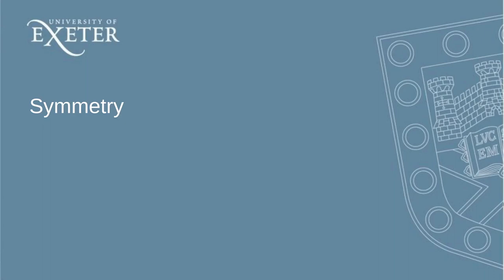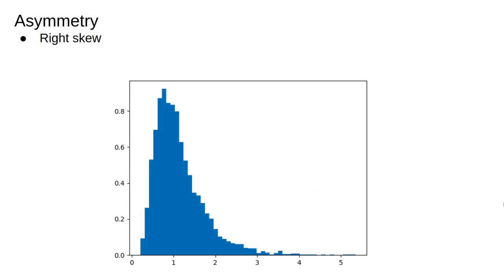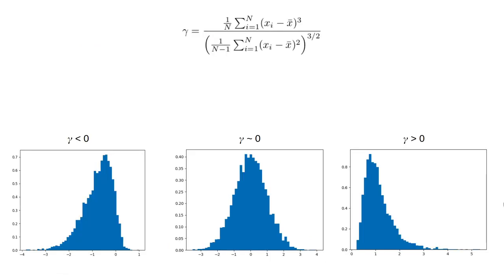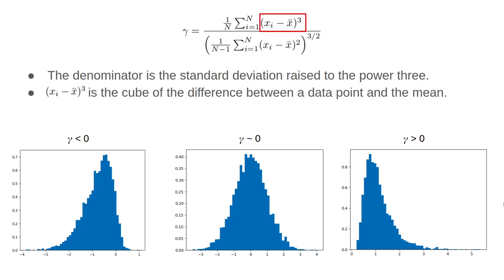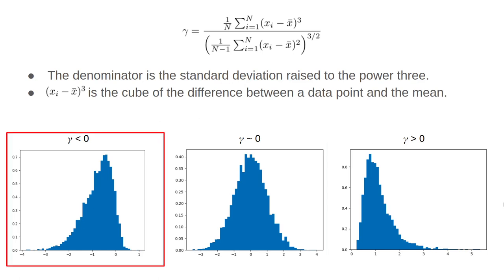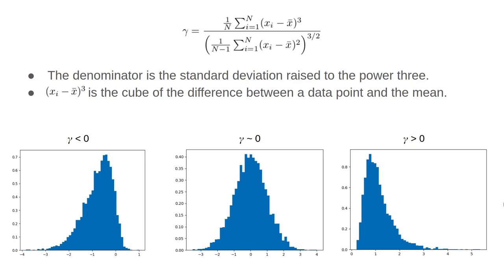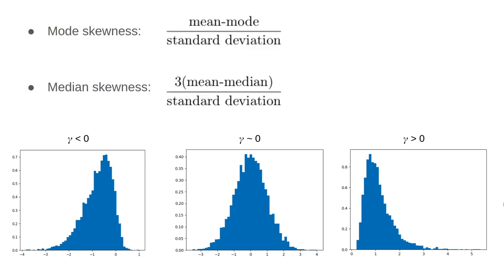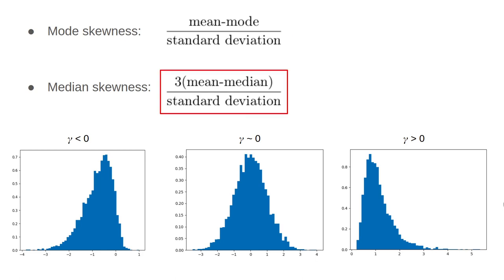Statistics 3: Skewness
A discussion of different ways to measure the skewness of a data set